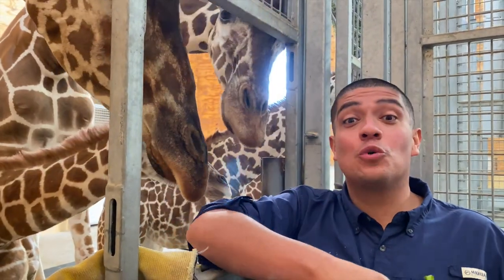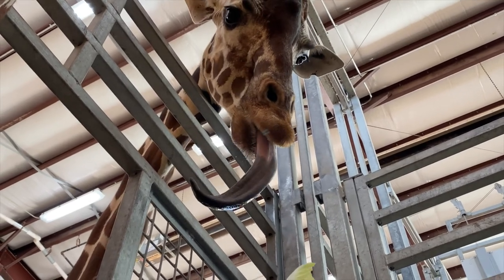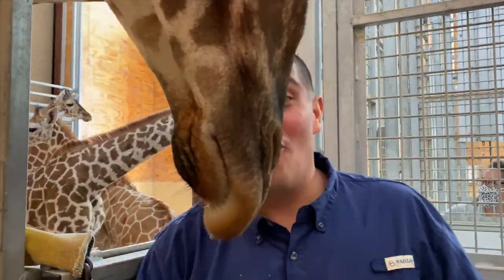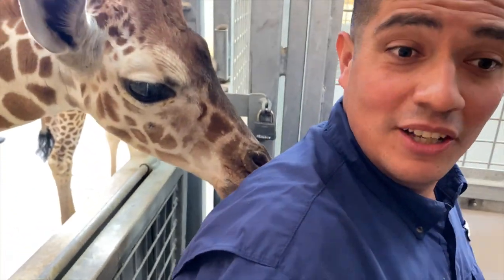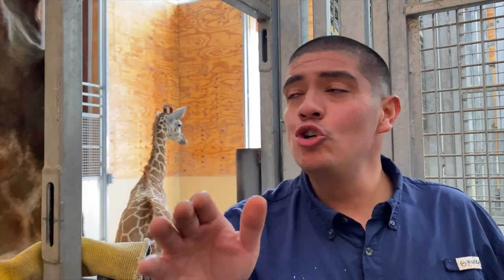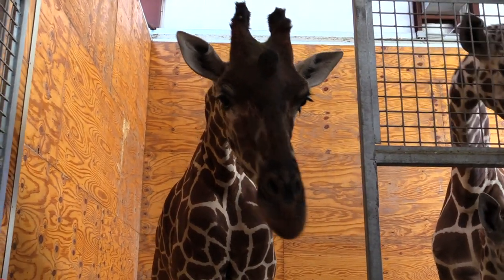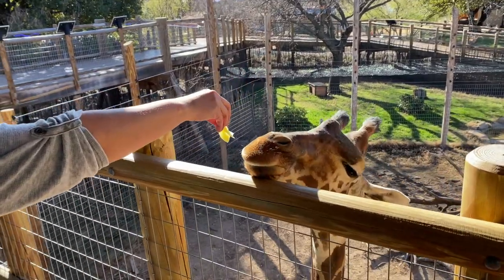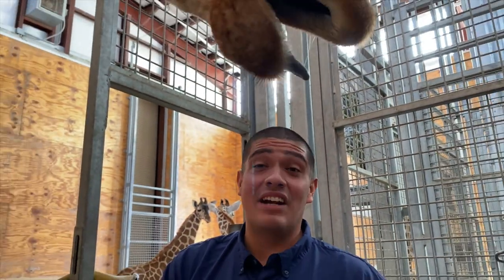Reticulated Giraffe Facts!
Watch, learn, and share as we meet a herd of Reticulated Giraffe from the Abilene Zoo. The Wild Side With Clay Carabajal will teach you some fun Giraffe facts for you to share with your family and friends.

Special thanks to the Abilene Zoo for allowing us to meet your herd and for the incredible hospitality.

to donate to this non-profit facility that is a member of the Association of Zoos and Aquariums.

Follow the @AbileneZoo directly on Facebook, Twitter, and Instagram